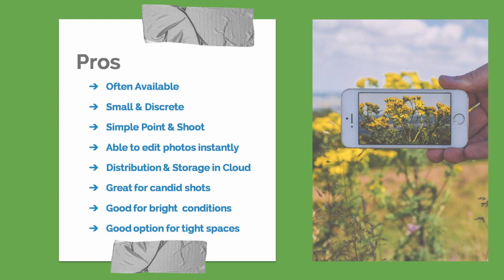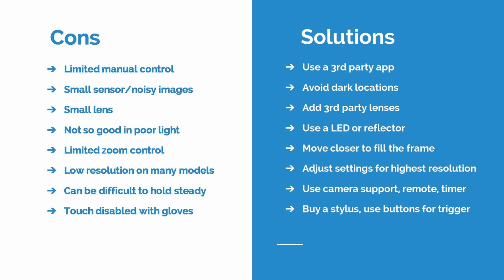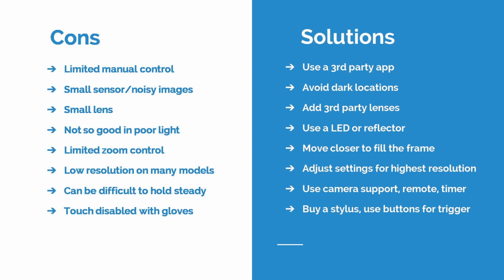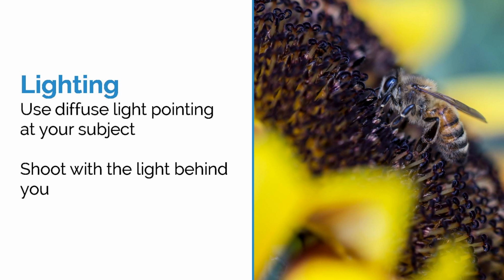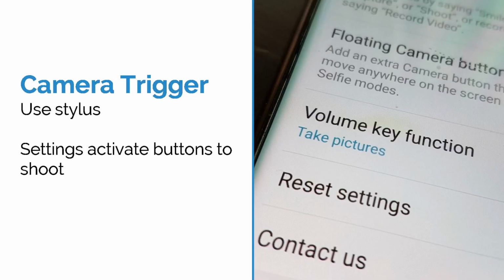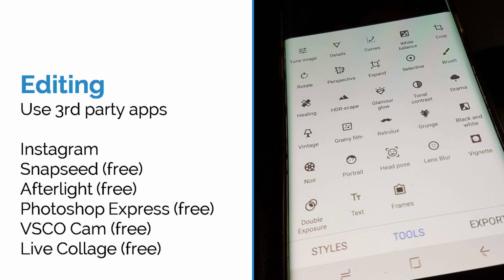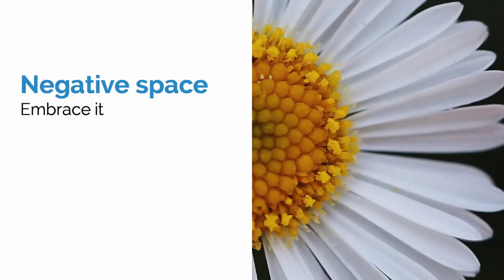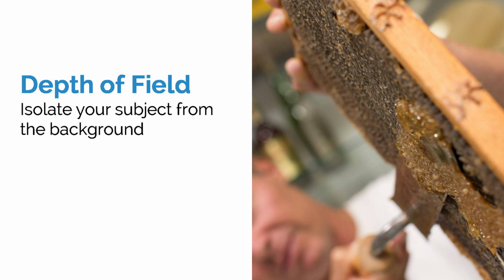How to Photograph Bees with a Phone Camera: Pros & Cons | ABA NSW Field Day 2019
Recorded Live at Amateur Beekeepers Association of NSW 2019 Field Day, Emmanuel Farrugia talks a little about the theory of capturing photos with your phone camera. As a beekeeper, a phone camera is a handy device. And although phone cameras have many advantages, there are probably just as many disadvantages. But if you consider a few options, a beekeeper can use a phone camera to get some great shots.

This video was produced with care by Moving Memories® Australia 🎥✨. Discover more about their video production services for your small business, hobby, or special interest by visiting 🌐

CHAPTERS
00:00 intro by Neal Robinson
01:29 phone camera pros
02:45 phone camera cons
03:48 phone camera cons & some solutions
06:25 phone camera tips
06:50 composition
07:38 lighting
08:11 macro sharpness
09:08 using a camera trigger
09:39 steady shots
09:59 free editing apps for your phone camera
11:25 storage for all your photos and videos
12:23 perspective find different angles
12:55 fill your frame
13:11 negative space
13:32 reflections
14:00 depth of field
15:05 create abstracts
15:24 experiment and have fun
15:45 Q&A
15:53 storing high resolution shots  from your phone camera in the cloud
16:53 using an external headphone cable with your phone camera
17:11 using a bluetooth selfie stick as a remote
17:45 attaching a mini camera to a bee, is it possible?
19:31 editing JPG photos on your phone camera
20:24 shots of queens laying eggs?

This video was made possible because of the generosity and willingness of the presenter, to share knowledge and expertise. And also with the assistance in the form of a subsidy from the Amateur Beekeepers Association of NSW. Thanks to all in the ABA and others involved in this project who supported it’s release. You can find out more about the ABA

A special thanks to the illawarra beekeepers assoc. inc. for the use of their venue and facilities. You can find out more about illawarra beekeepers